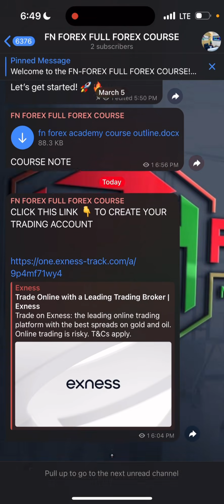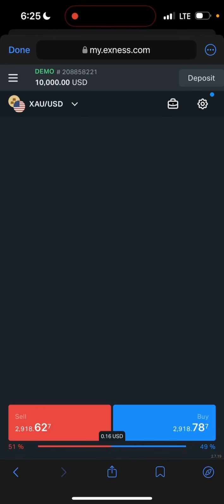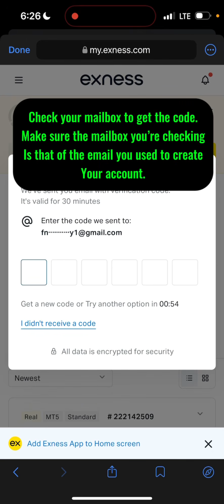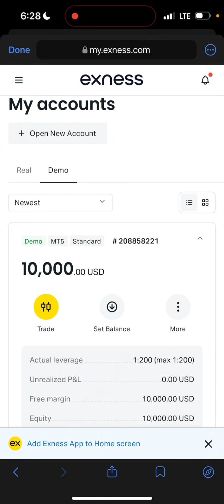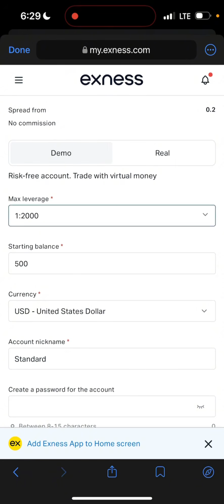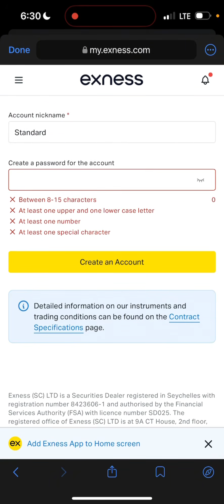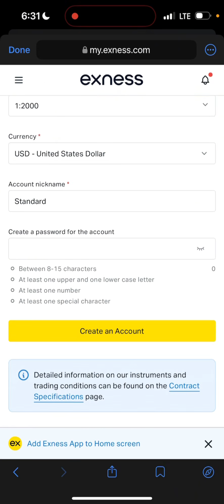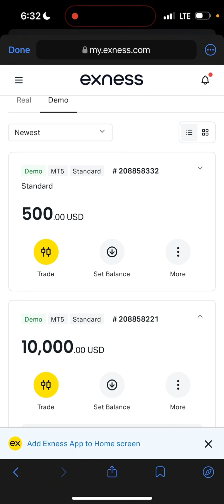HOW TO CREATE AN EXNESS TRADING ACCOUNT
Title: How to Create Your Trading Account with the Best Broker – Exness Tutorial

Description:
Want to start trading with one of the best brokers in the industry? In this step-by-step guide, I’ll show you how to create your Exness trading account quickly and easily. Whether you’re a beginner or an experienced trader, this tutorial will help you get set up and start trading in no time.

🔹 What you’ll learn in this video:
✔️ How to sign up for an Exness account
✔️ Verifying your identity for secure trading
✔️ Setting up your trading platform
✔️ Tips for smooth deposits and withdrawals